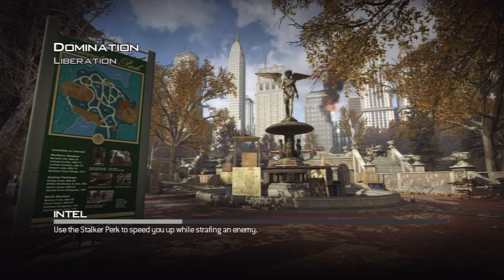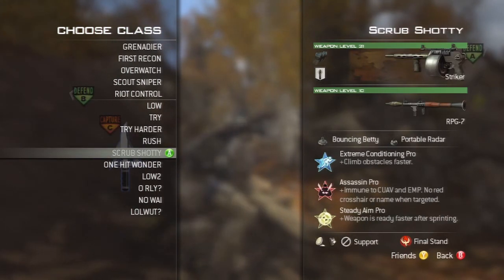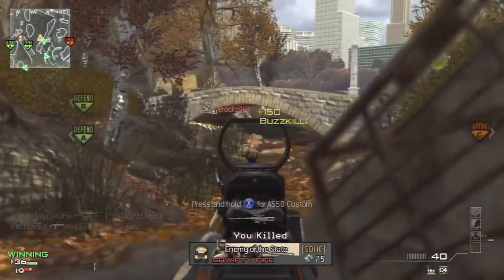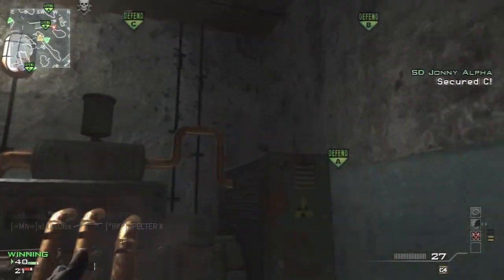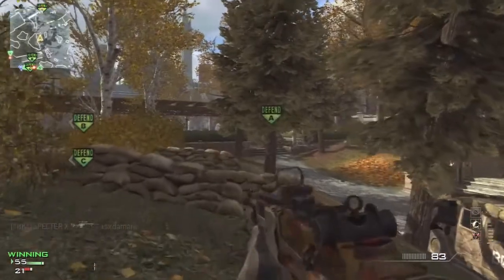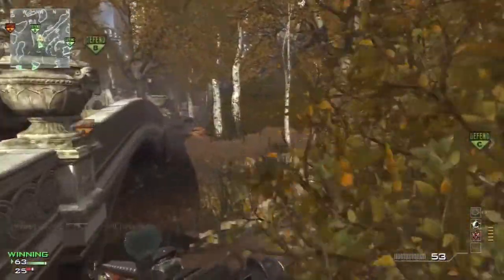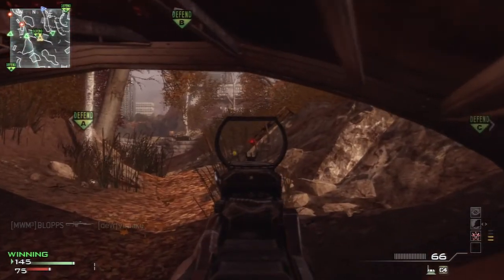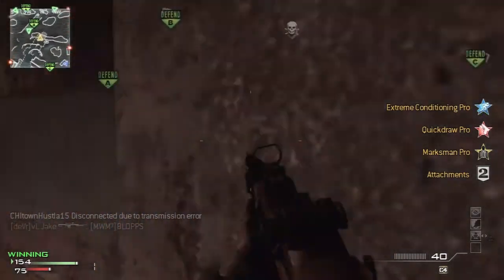MW3: Liberation MOAB and Impressions -- MW3 Gameplay/Commentary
Liberation Domination MOAB with MK14.  Marksman Definitely comes in handy on this map. Just a lil bit.

Javelin tutorial should be up by the end of the week.